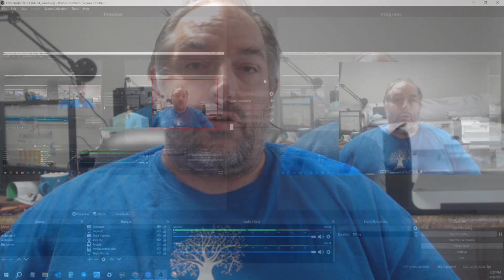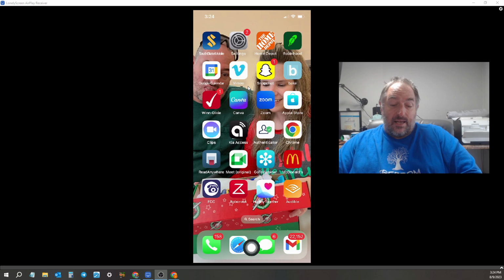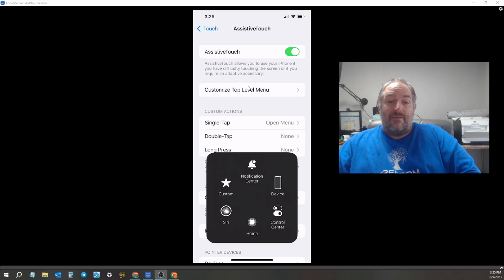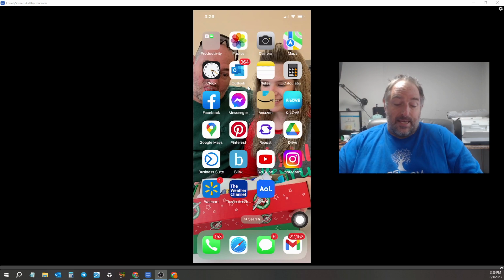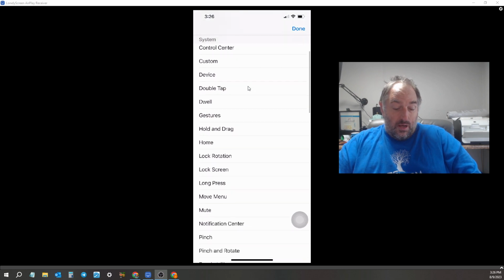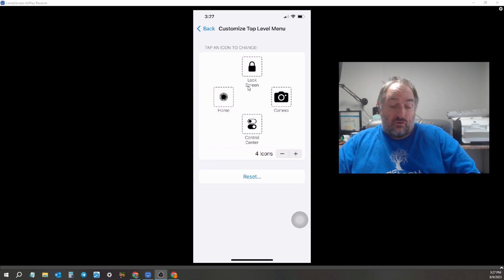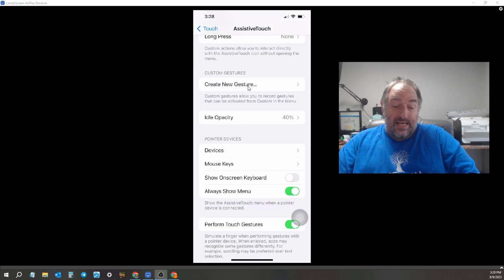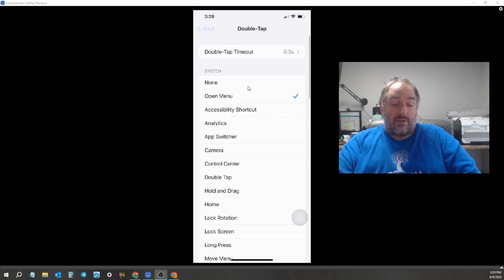How to Add Home Button to iPhone Home Screen iphone 7 and up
In this video you will learn how to add home button to iPhone home screen for iphone 7 and up.

The removal of the physical home button on newer iPhone models means you now have to swipe up to go home.

However, you can add a home button to your iPhone's home screen for quick access back home. To add a home button to your iPhone, go to Settings, Accessibility, Touch and toggle on 'AssistiveTouch' to add a home button to your iPhone's screen.

This virtual home button can be dragged anywhere you like. Tap it to instantly go back to your iPhone's home screen. It's a simple way to add a home button to your iPhone if you don't like having to swipe up each time.

AssistiveTouch allows you to easily add a home button to your iPhone, add a home button to your iPhone's home screen, and add a home button to your iPhone for one-tap access back home.

Need an amazing funnel builder with membership site and booking widget for 25 bucks? That pays 80% Commission? That's 20 bucks a month... for every one you sell... Click Here \/\/\/\/

INCOME DISCLAIMER: This website and the items it distributes contain business strategies, marketing methods, and other business advice that, regardless of my own results and experience, may not produce the same results (or any results) for you. Jim and Kristi Hall, and Affiliate Marketing Leaders make absolutely no guarantee, expressed or implied, that by following the advice or content available from this website or video you will make any money or improve current profits, as there are several factors and variables that come into play regarding any given business. Primarily, results will depend on the nature of the product or business model, the conditions of the marketplace, the experience of the individual, and situations and elements that are beyond your control. As with any business endeavor, you assume all risk related to investment and money based on your own discretion and at your own potential expense.